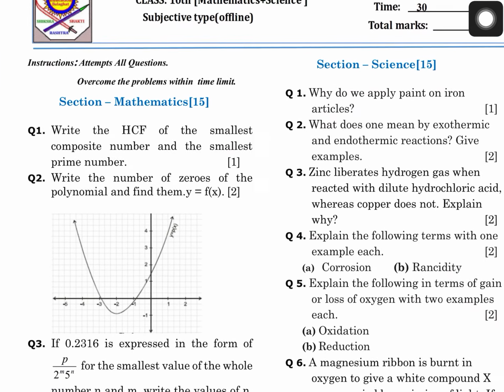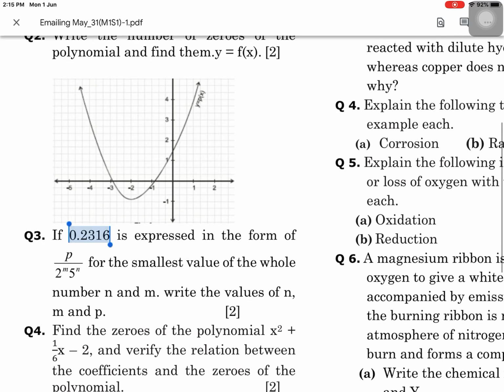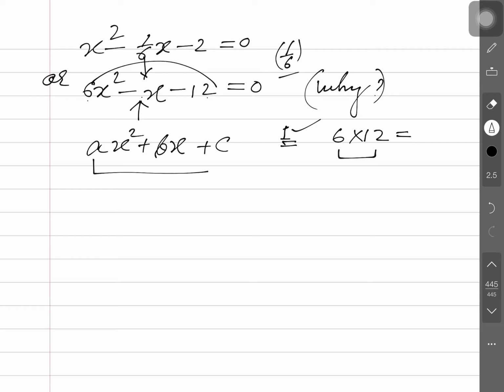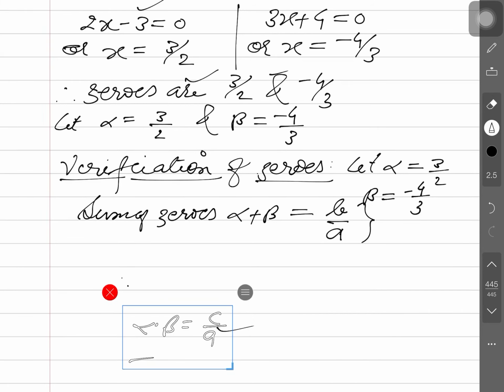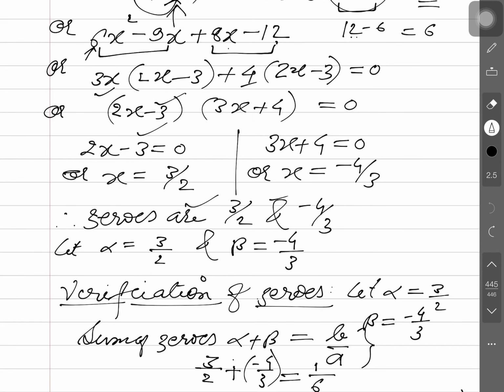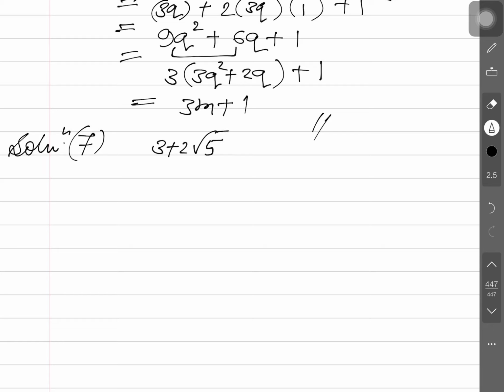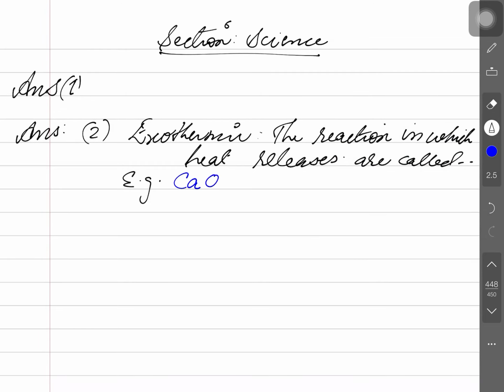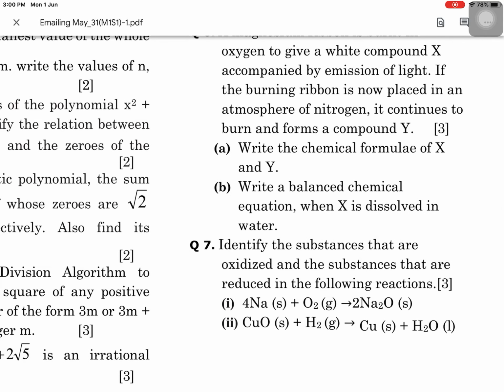1 June 2020